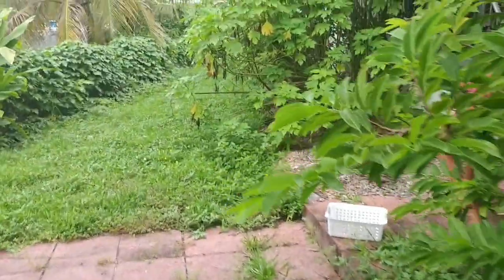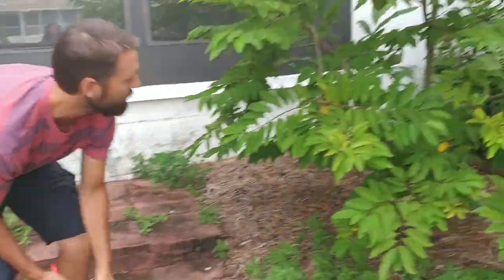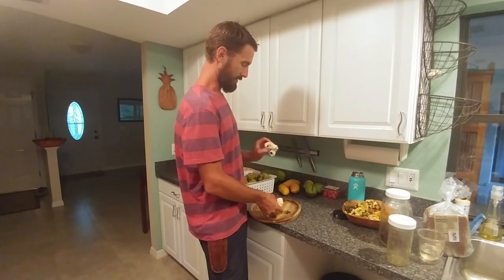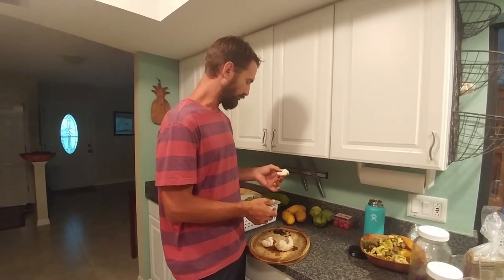TREE RIPENED PERFECTION: How to Pick and Peel Sugar Apples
Check out the sugar apple harvest from my food forest home garden.  We planted the seeds 4 years ago after returning from a trip to Thailand.  The fruits were bought at a local market in Chiang Mai area and were nice a chewy sweet (the way I like them).  Four years later, we are in sugar apple abundance and looking forward to more and more fruits over the coming years.

In this video, I'll show you how to pick and peel the fruit.